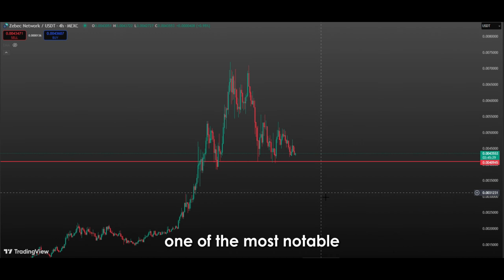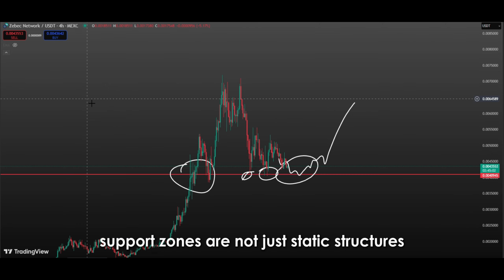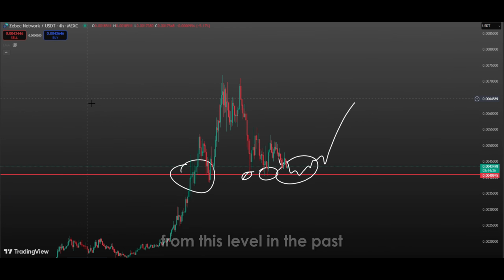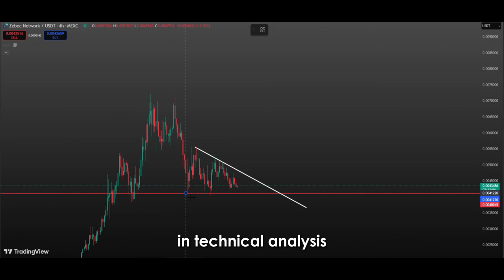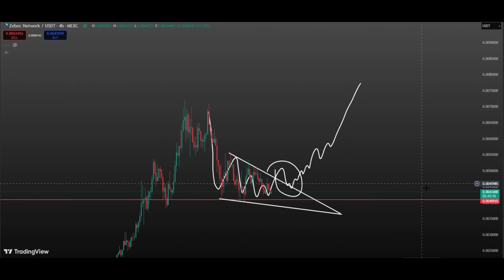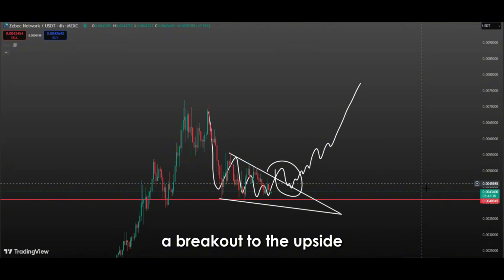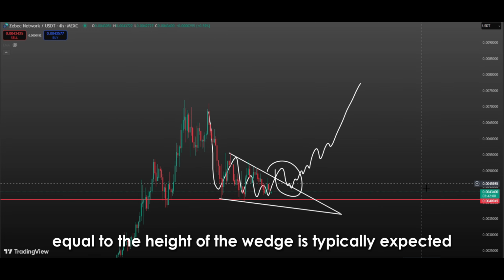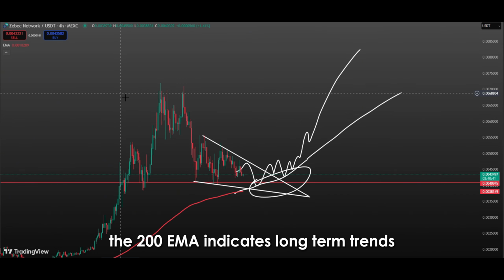IS ZEBEC ZBCN PUMP COMING?| ZBCN PRICE PREDICTION | ZEBEC TECHNICAL ANALYSIS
Is a major pump on the horizon for Zebec (ZBCN)? As momentum builds across the crypto market, many are wondering if ZBCN is next in line for a breakout. In this video, we take a close look at Zebec’s current technical setup, recent price action, and the key signals pointing to a potential rally.

📈 Could ZBCN be gearing up for a strong move to the upside? We analyze critical support and resistance zones, trading volume shifts, and momentum indicators to evaluate the likelihood of a near-term surge.

🚀 With Zebec continuing to innovate in real-time payments and DeFi, we also examine the fundamental drivers that could fuel long-term growth and investor interest throughout 2025.

🔍 Whether you’re a holder, a trader, or just watching the space, this analysis will help you stay informed and prepared for what’s coming next.